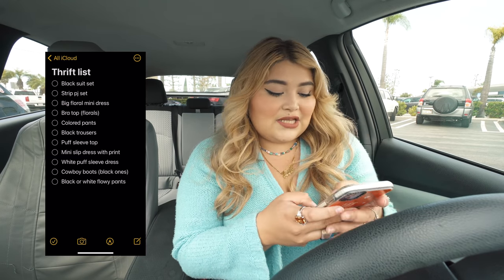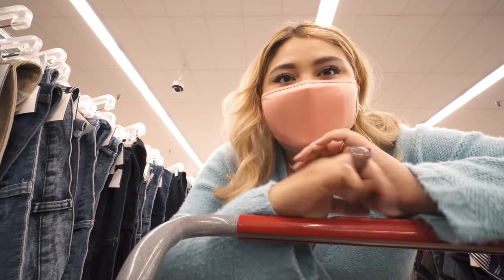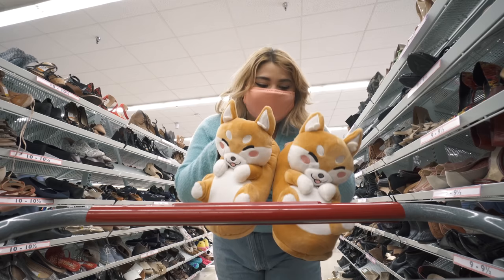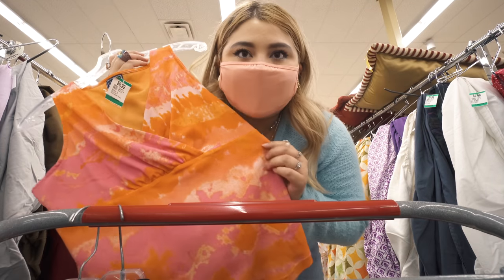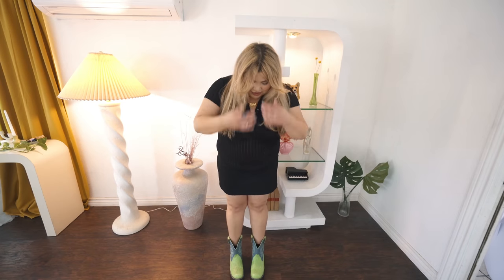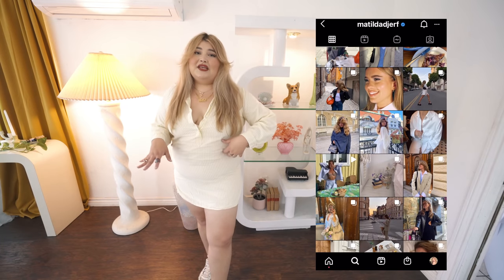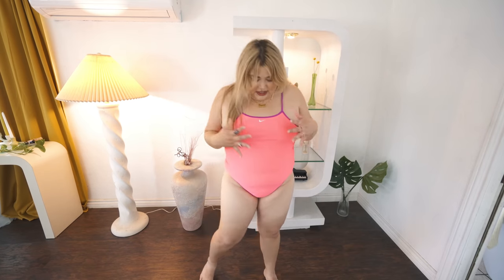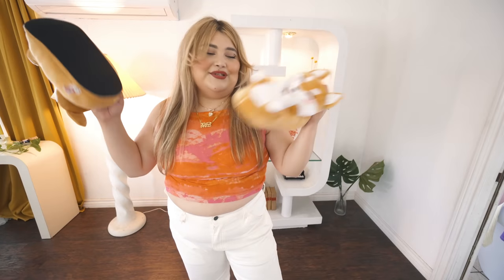thrifting my pinterest on a SALE DAY! + HUGE summer try on haul 2021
✿ Hello,
I've been eyeing so many cute trendy clothes on my pinterest and I wanted to see if I can find them at the thrift store. Lets just say I found so many gems!

✿ THRIFT STORE:
✿ About me:
Hello, I'm Karina. An INFP Aries, Leo Moon, and Sagittarius rising, who loves to share experiences through fashion and lifestyle. I try to upload on Sundays at 9am PST. Youtube is my creative endeavor. I hope you join me on this journey of learning new perspectives such as thrifting, fashion, and living a more "sustainable lifestyle."
✿ FAQ:
AGE: 28
MAJOR: Sociology
CAMERA: Sony a6600 with sigma 1.4 16mm lens
EDITING: FCPX